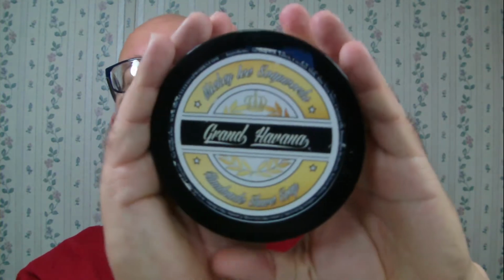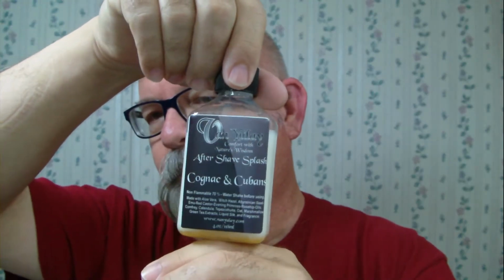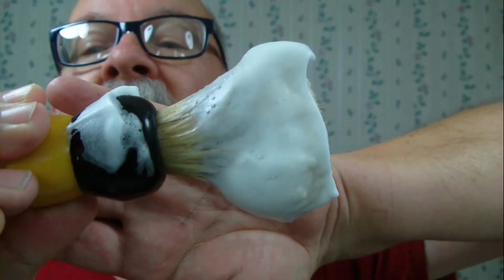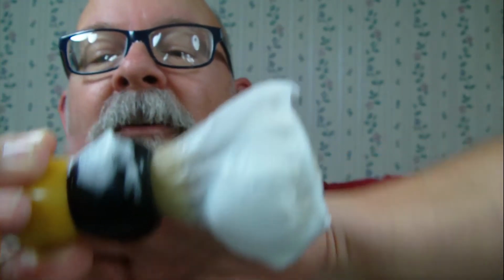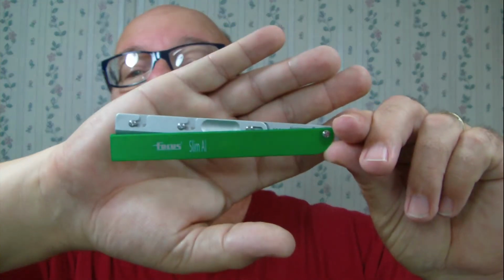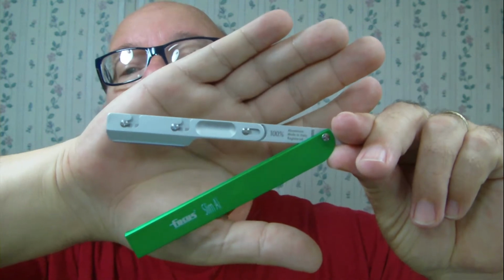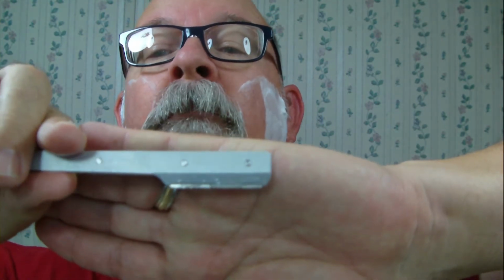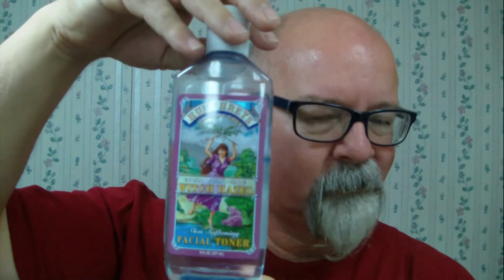Focus Slim Al, Mickey Lee Soapworks Grand Havana and Van Yulay Cognac & Cubans aftershave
Wednesday, October 17,2017
Shaver: Focus Slim Al
Blade: Perma-Sharp
Soap: Mickey Lee Soapworks Grand Havana
Brush: Fuller
Post shave: witch hazel, PAA alum, Van Yulay Cognac & Cubans aftershave and Dragon's Gold beard balm.